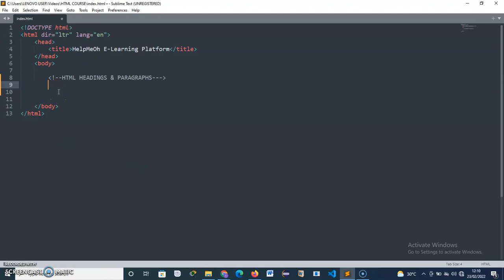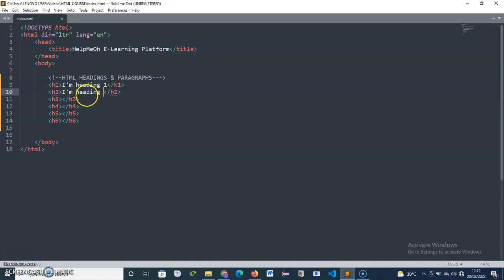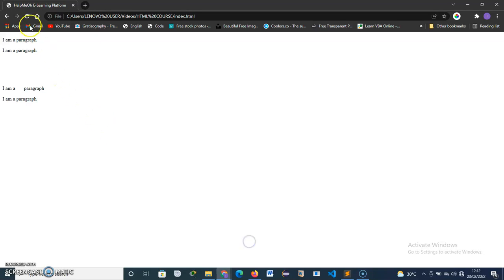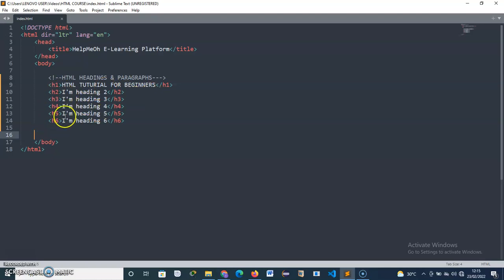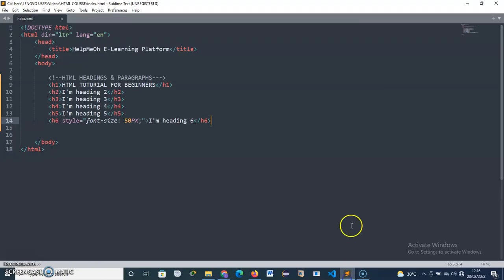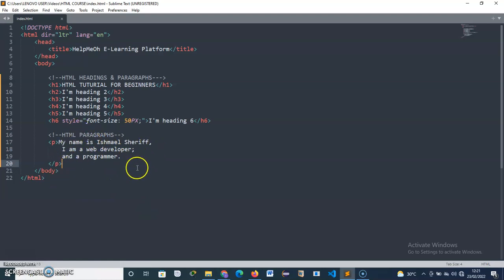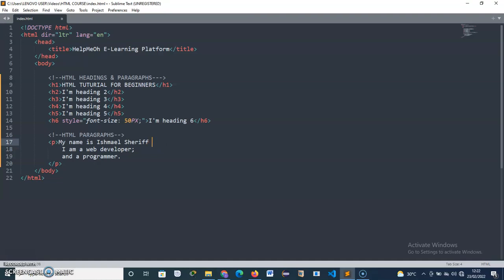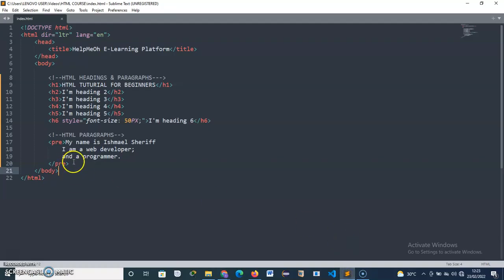HTML Headings and Paragraphs |08| HTML Tutorial for Beginners 2022.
In this lession we are going to learn how to create heading and paragraph in HTML by using the H1 to H6 tags and the P tags. We will discuss everything by doing practical examples.